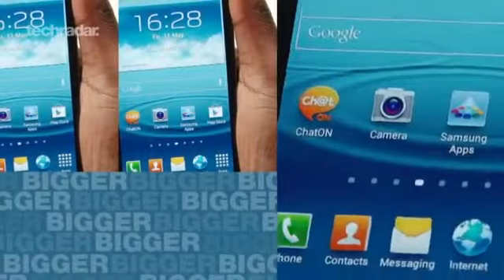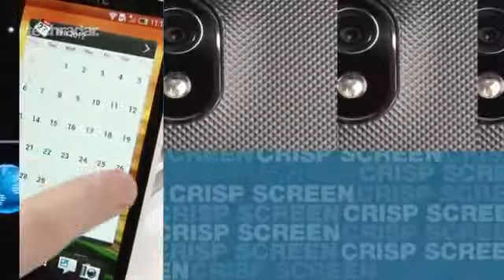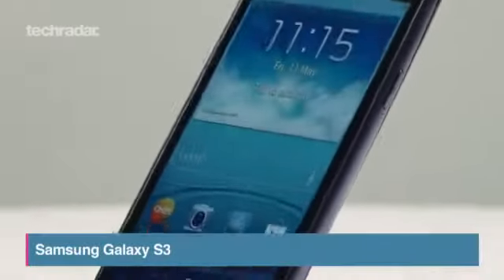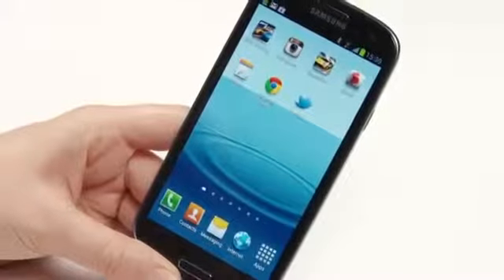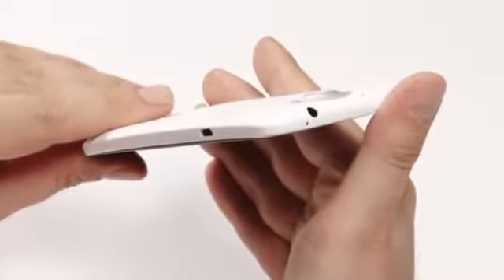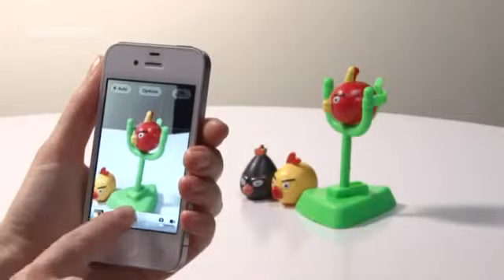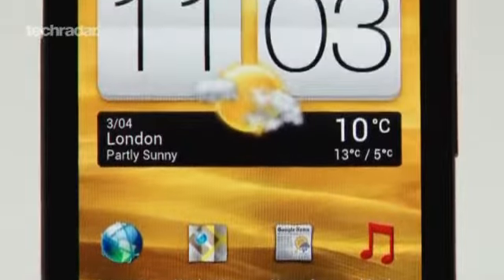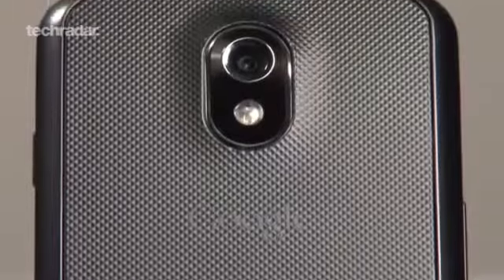Best phones of 2012150